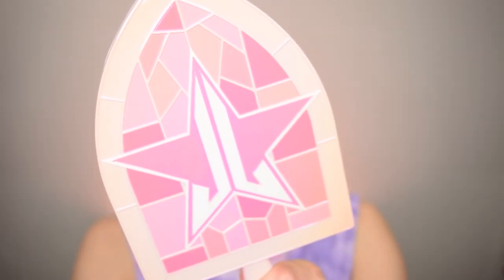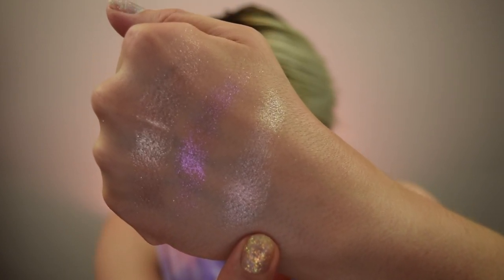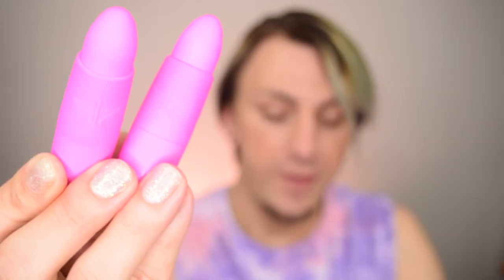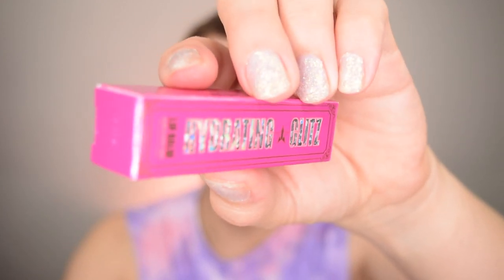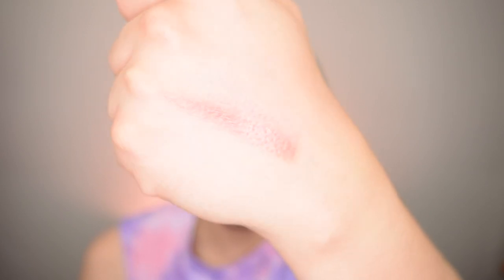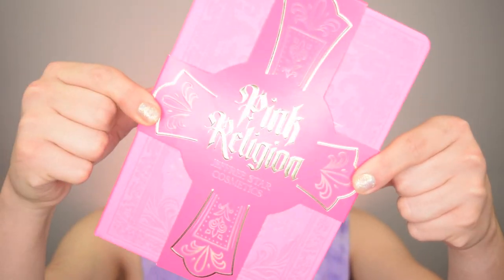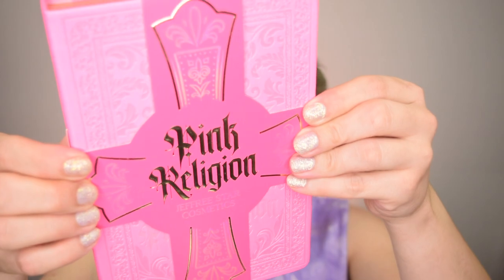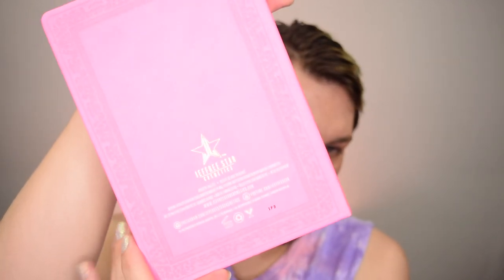Pink Religion Collection! Let's Play in Pink!!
Hello all you beautiful people! Today we are going to review the JeffreeStarCosmetics PinkReligion Collection!!

0:00 Intro
00:42 Collection Details
7:19 Swatches
10:06 Eyeshadow
16:21 Application
20:31 Final Thoughts
24:56 Outro

christopherjmua

Ready Set Jet